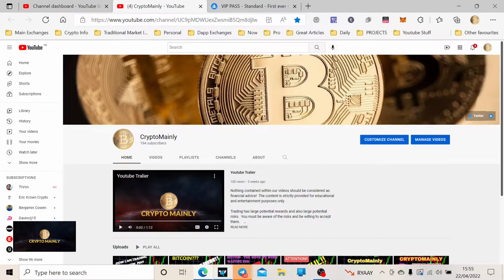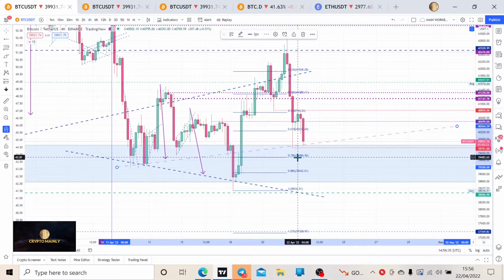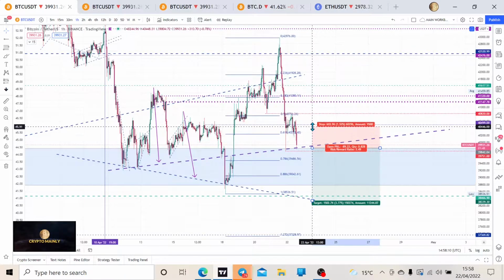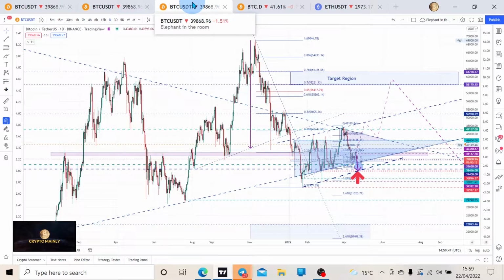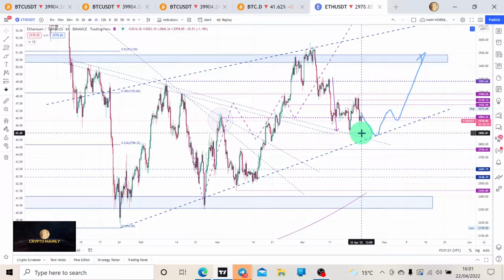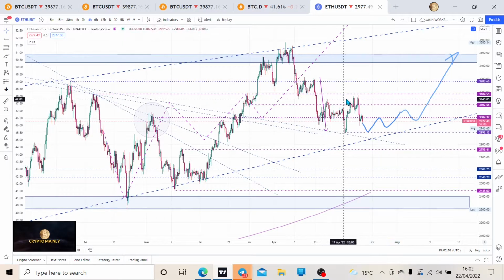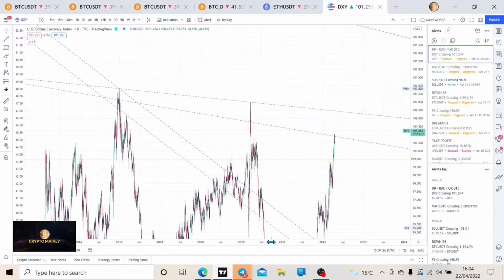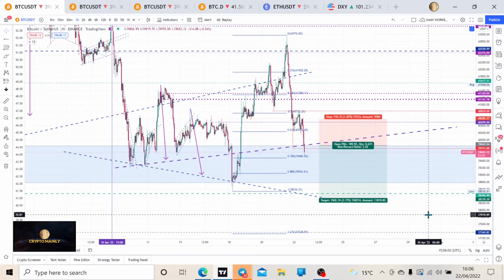BITCOIN PRICE PREDICTION - IMPORTANT UPDATE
Who knows where ownership will take you?  No promises and no boundaries!!  Purchase one of my NFT’s if you would like to help support my new project at this early stage

Opensea NFT collection (Polygon Network so low gas fees)

Rarible NFT collection (Polygon Network so low gas fees)
With your permission, I would like to help you to navigate the world of Cryptocurrency price action in both the Bull and Bear Markets to capitalise on the opportunities.  Professional traders do not mind which direction the market is trending, they identify the trend and trade it accordingly (up and down)!

Nothing contained within our videos should be considered as financial advice!  The content is strictly provided for educational and entertainment purposes only.  Trading has large potential rewards and also large potential risks.  You must be aware of the risks and be willing to accept them.

Nothing in this channel, videos and the information should be construed as a recommendation to buy or sell stocks, ETFs, Futures, Indices, Forex, Cryptocurrencies, Commodities or any market.

The past performance of any trading system or methodology is not necessarily indicative of future results. Current analysis can change due to future market events. Investing in Cryptocurrency tokens is highly speculative and the market is largely unregulated, therefore anyone considering investing, after completing their own research, should be prepared to lose their entire investment.

Please ensure you read the disclaimer before you watch any of our videos